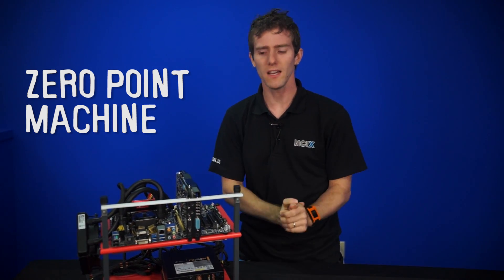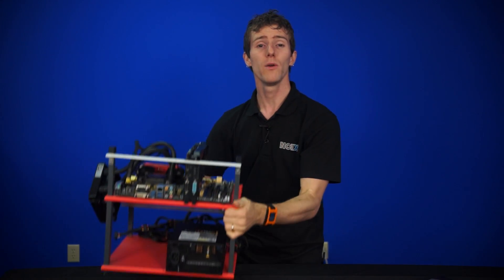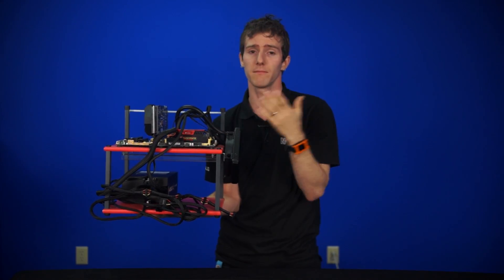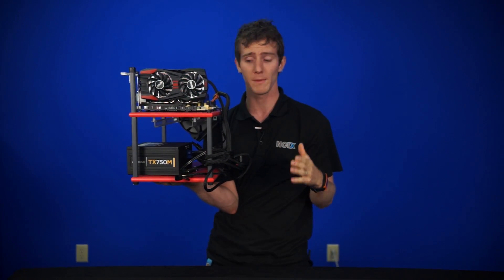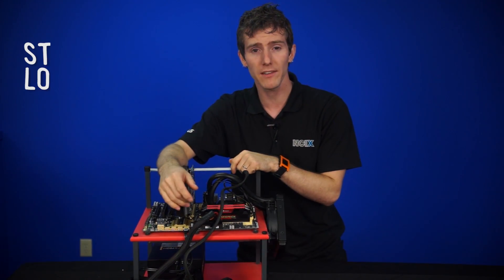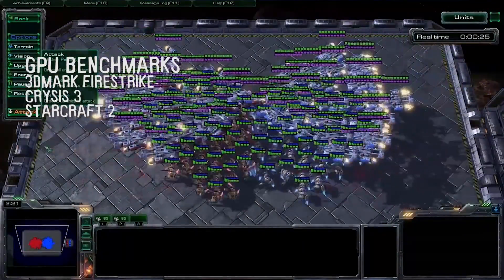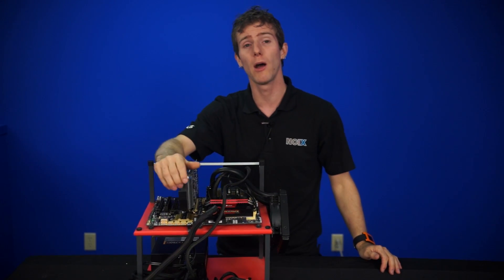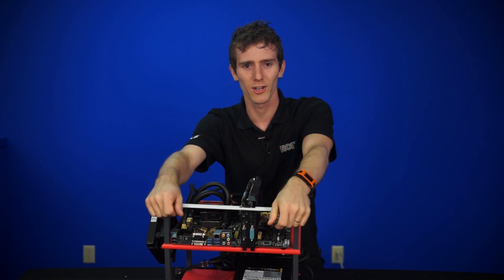NCIX Benchmarking Guide and Zero Point Benchmark System ft. Corsair and ASUS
We decided to create a "middle of the road" gaming system in order to bring you benchmark numbers for this generation of systems.  Actually it is what is most commonly found in PCs these days.  Linus also shows you all of the methodology that @NCIXWheels will be using to benchmark all of the systems here at NCIX.  Going forward we will bring you more benchmarks to show you how our systems fare relative to each other.